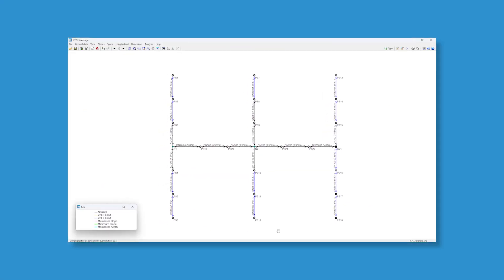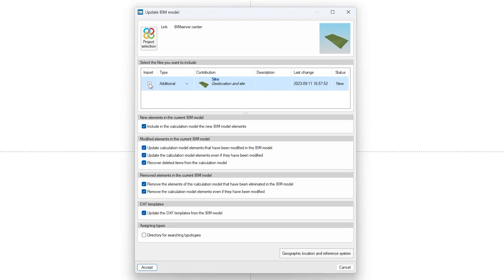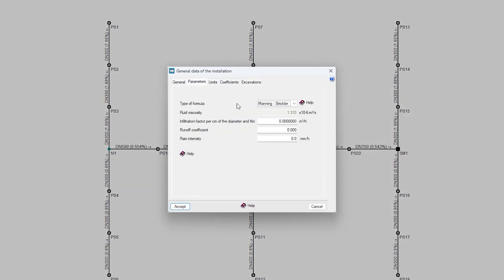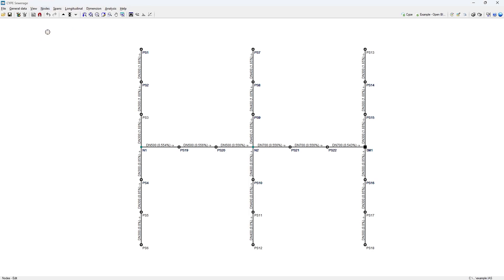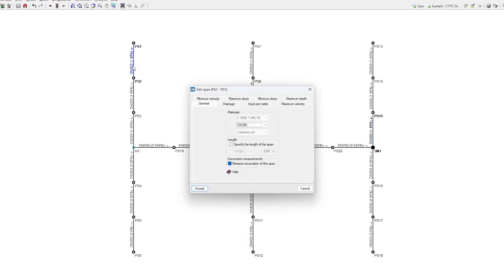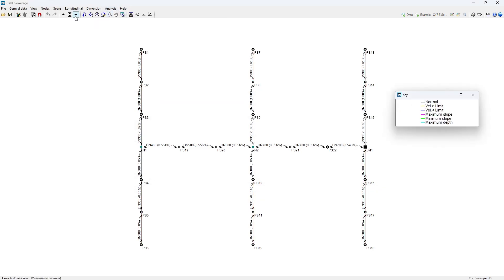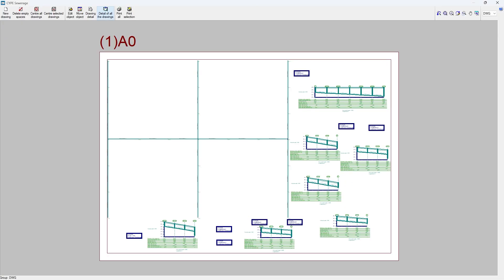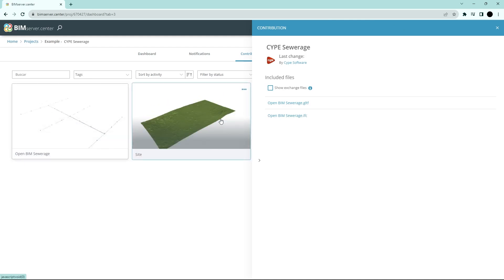CYPE SEWERAGE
With CYPE Sewerage you can carry out the analysis, design, checking and automatic sizing of branched sewerage networks with a single discharge point.